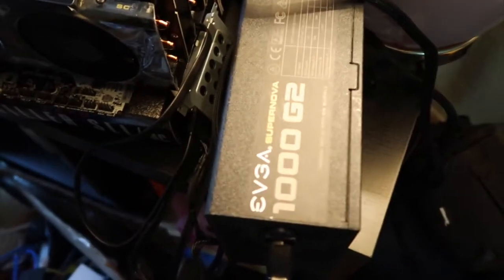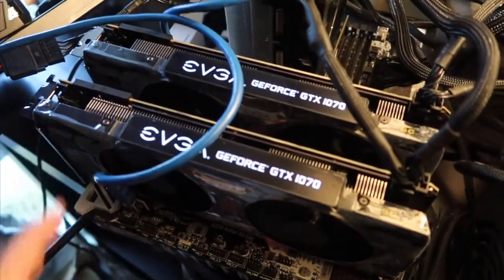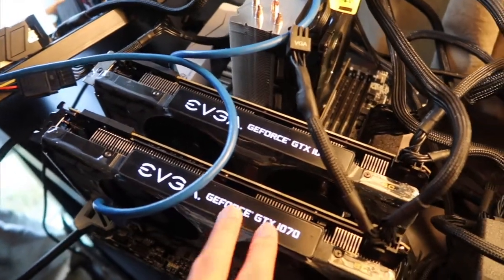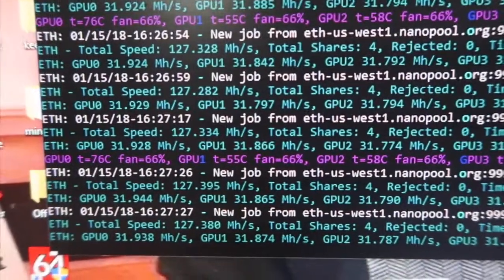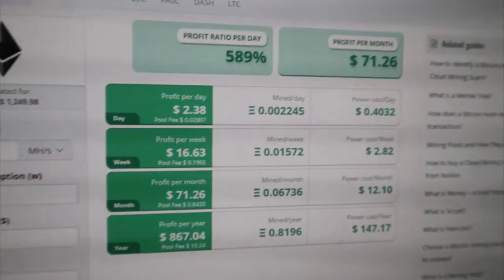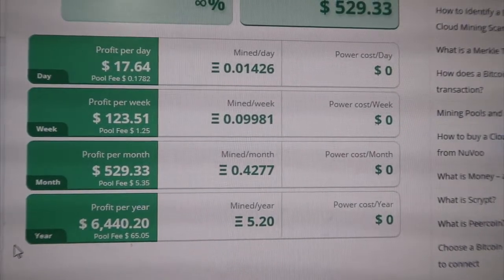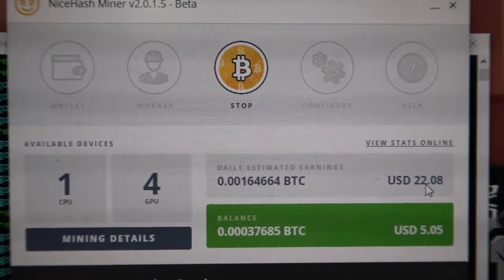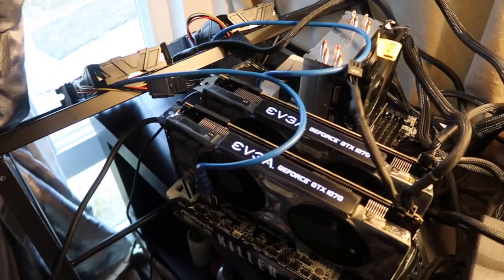Ethereum Mining Rig with 4 GTX 1070- over $6000 a year?!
This is my Ethereum Mining rig, now I  have 4 GTX1070 video cards running getting a consistent hash rate of 127Mh/s.